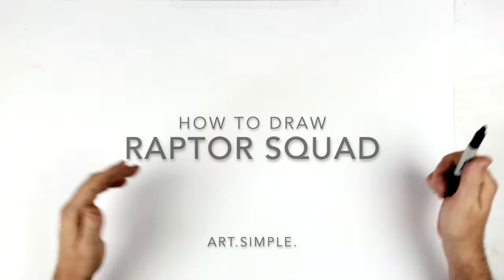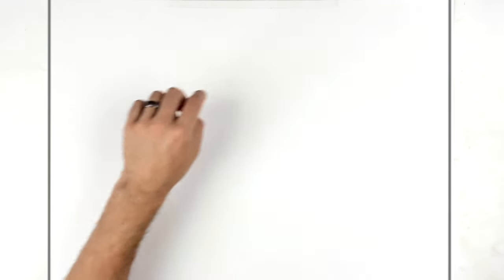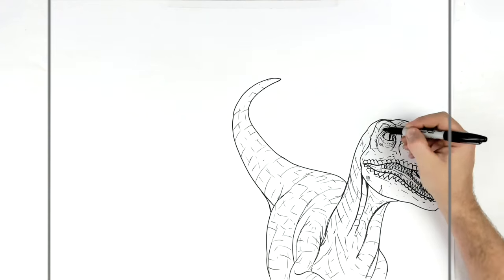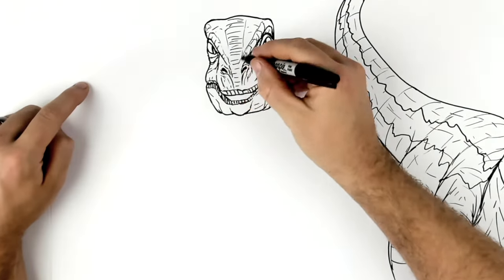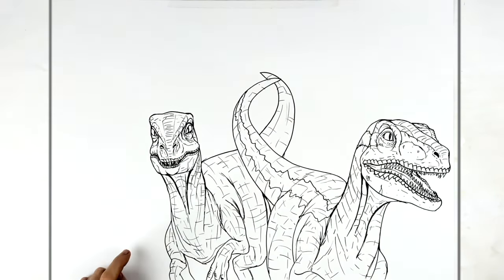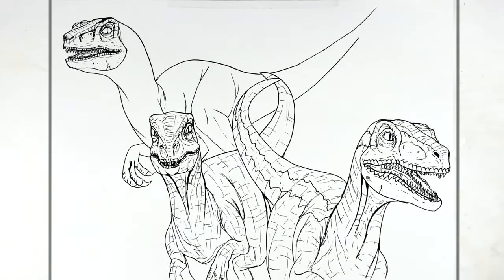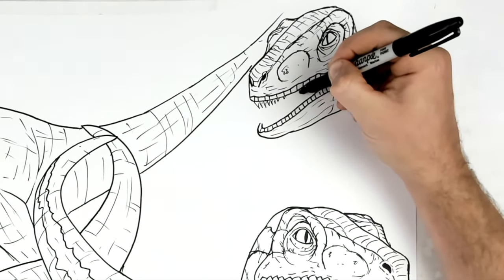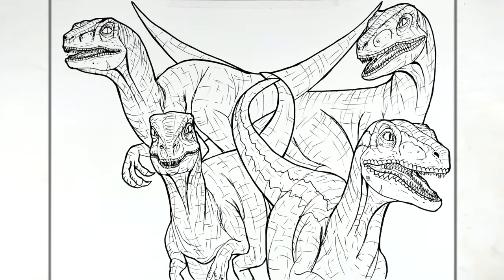How To Draw Raptor Squad | Step By Step | Jurassic World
Learn How To Draw Raptor Squad (Blue, Delta, Charlie, Echo) Step By Step from Jurassic World